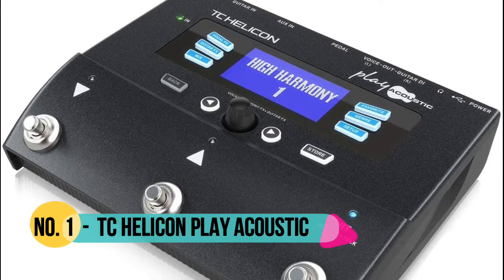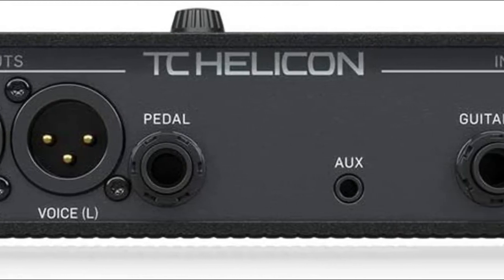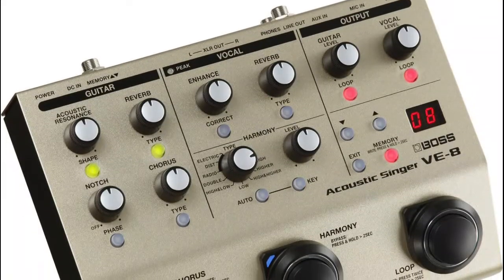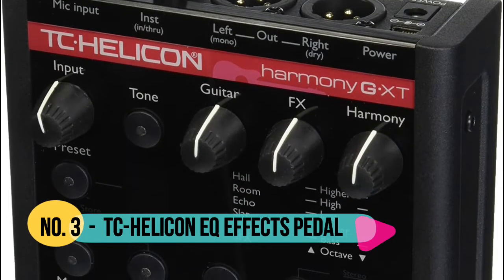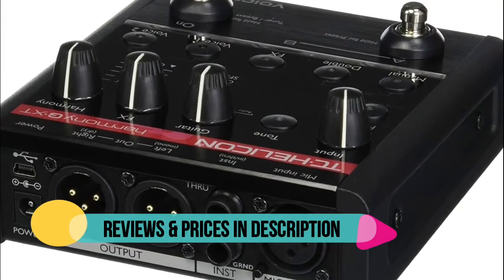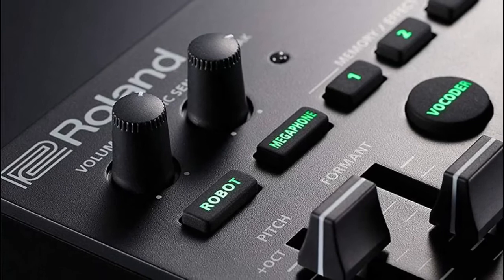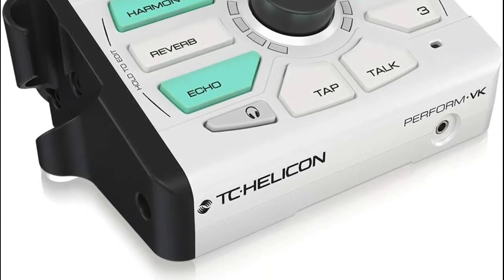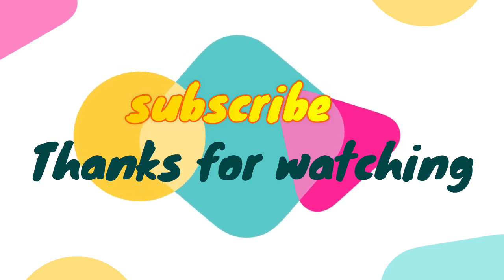Best Vocal Processors 2021 | Top 5 Vocal Processors Reviews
Vocal Processors. you can watch our newest reviews here. We made this video with top 5 products. These products are suitable for you which you find. More Details :

5. TC Helicon Perform-VK
[Paid Link]

4. Roland VT-4 Vocal Transformer
[Paid Link]

3. TC-Helicon EQ Effects Pedal
[Paid Link]

2. BOSS Acoustic Singer Effects Processor Pedal
[Paid Link]

1. TC Helicon Play Acoustic Vocal Effects Processor
[Paid Link]